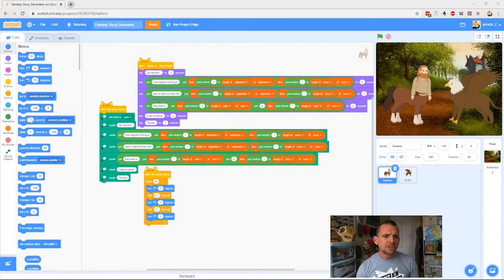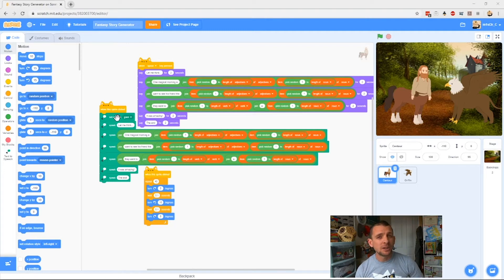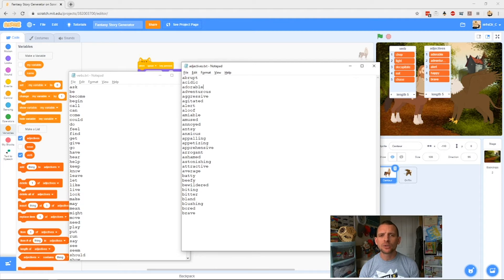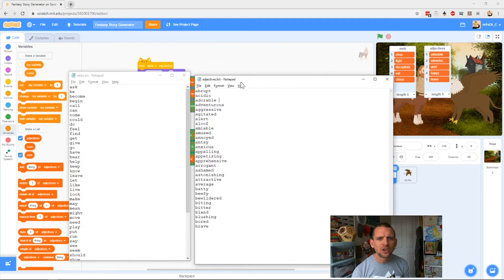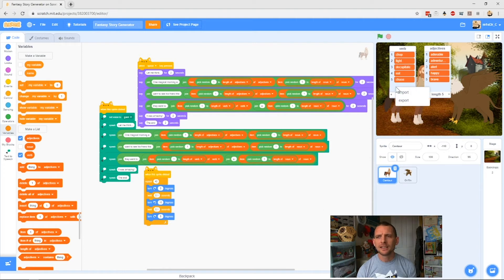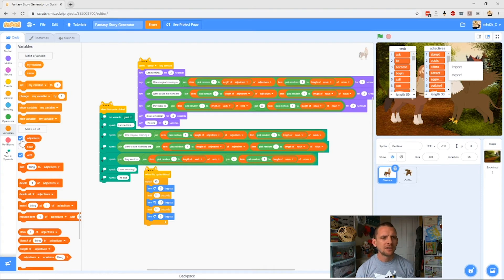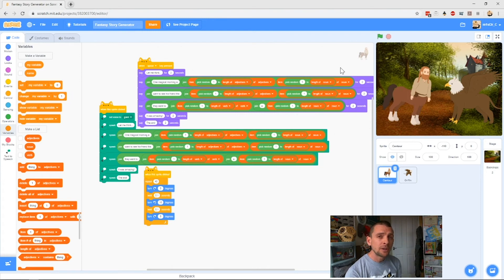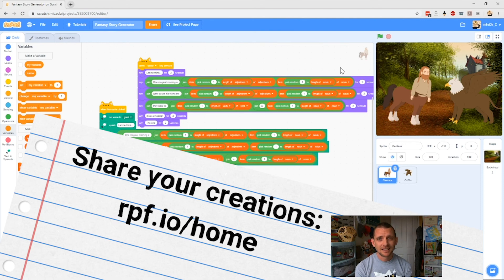How to import a list in Scratch | Digital Making at Home